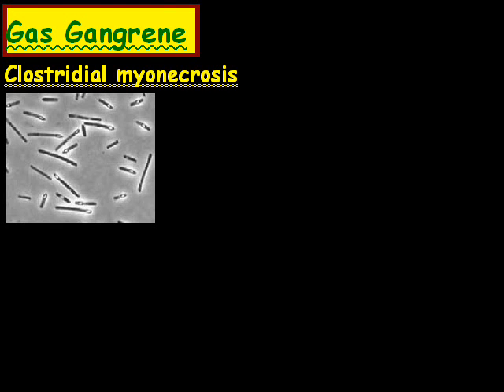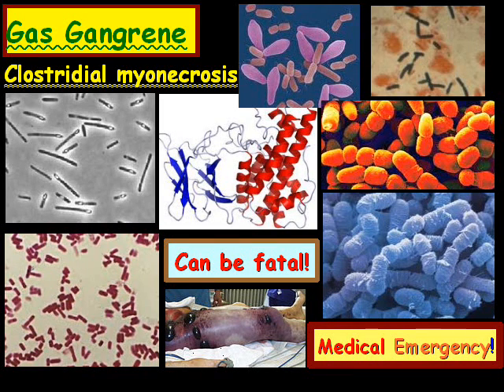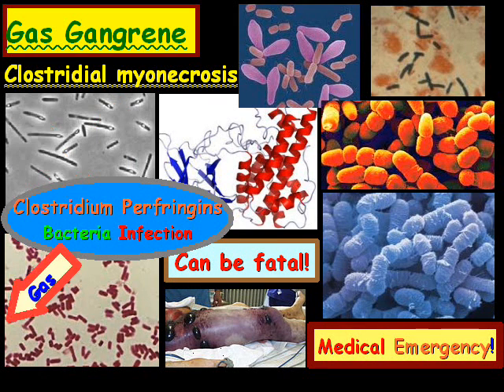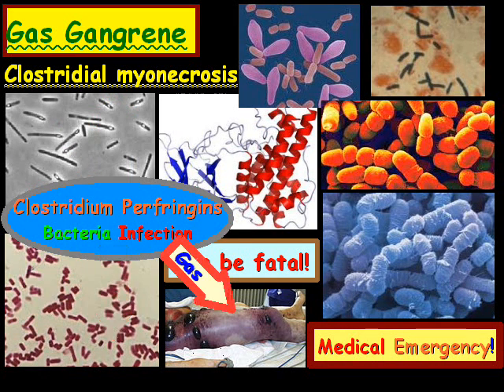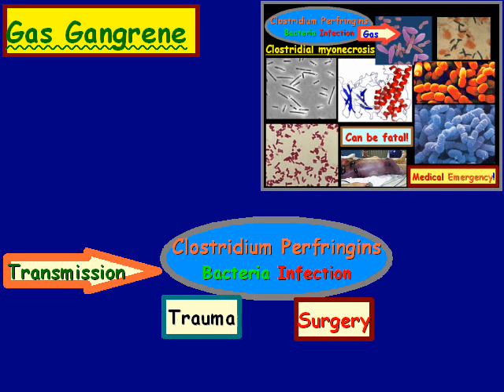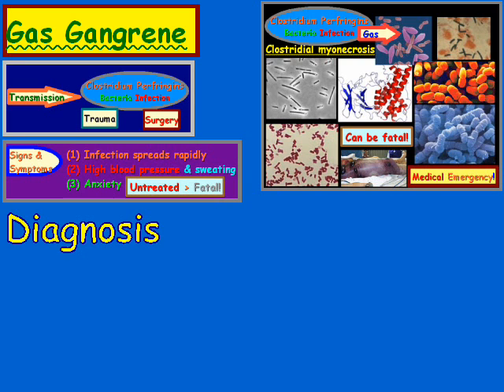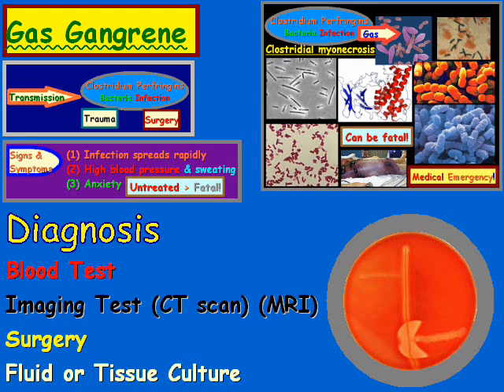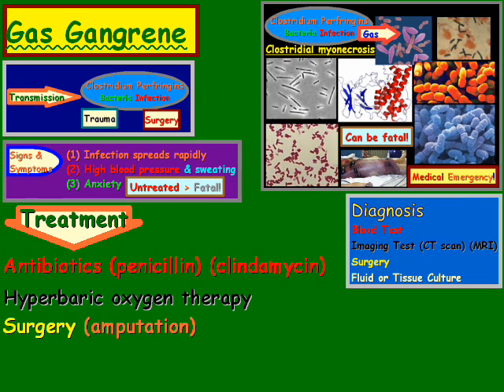Gas Gangrene Overview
We cover an overview of Gas Gangrene as well as look at the method of transmission, symptoms (signs), diagnosis and treatment.